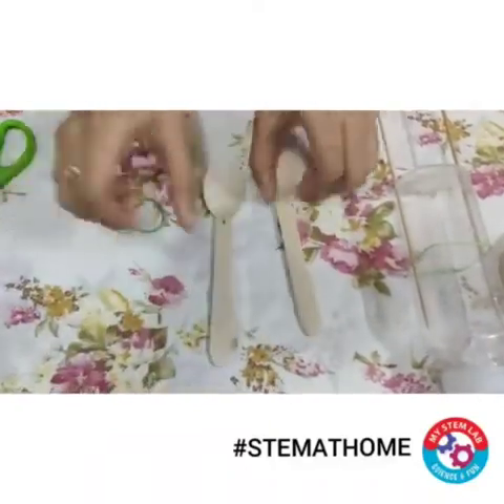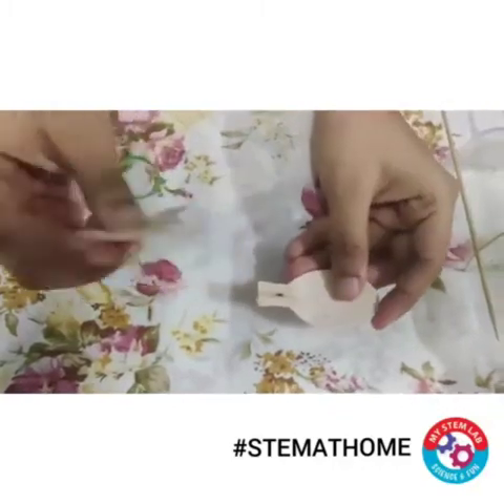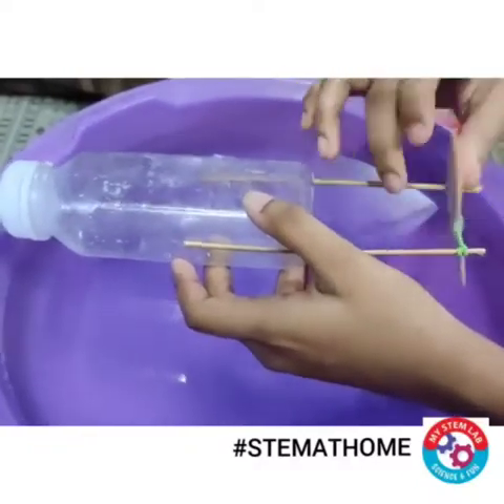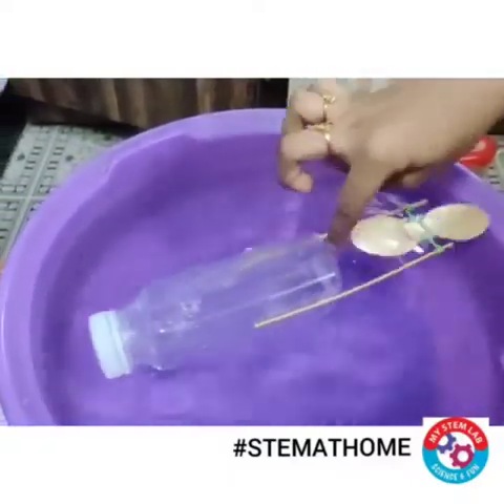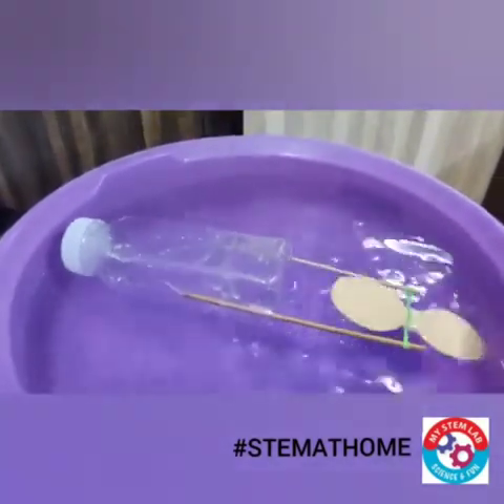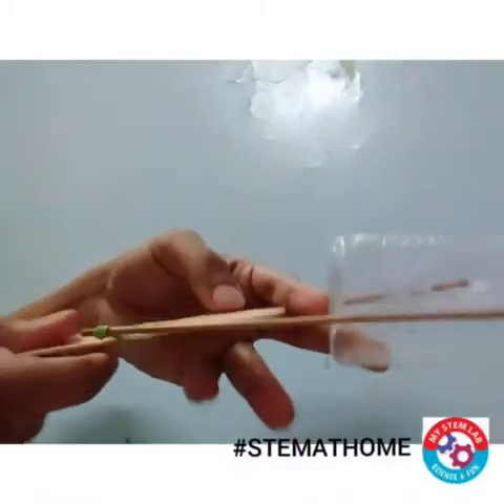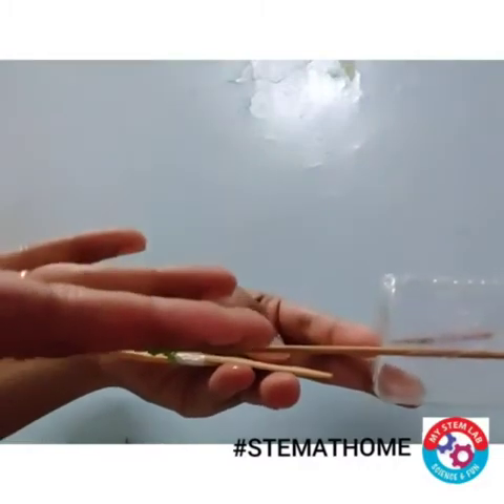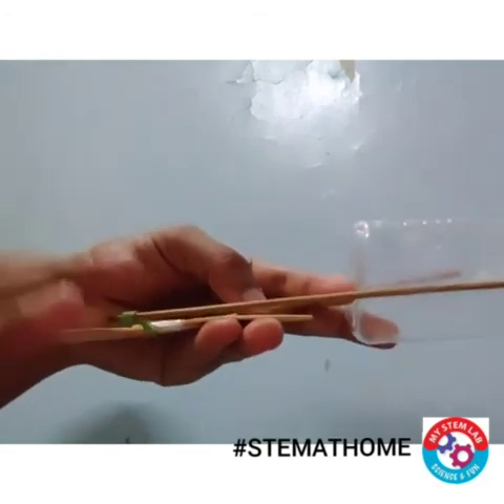Pedal Boat (Paddle Boat)_DIY STEMATHOME Science Experiment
Hey kids! Love making paper boats, throwing them in stream water and enjoy watching them moving along with stream!!
Building a paddle boat is as easy as paper boat and is much more fun to play with. Just use things you probably already have around the house. Paddle boats, were widely used in the early 19th century as a unique form of marine transportation.